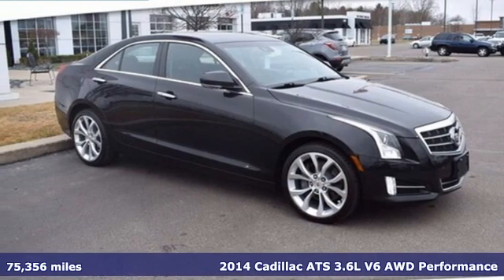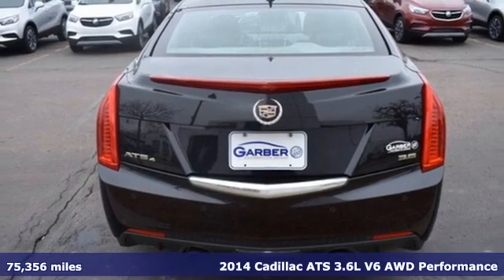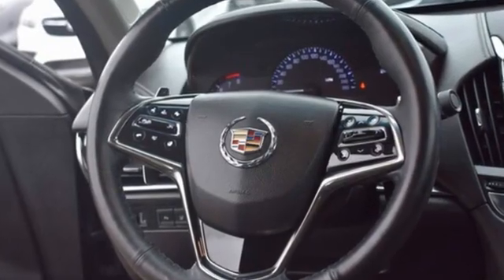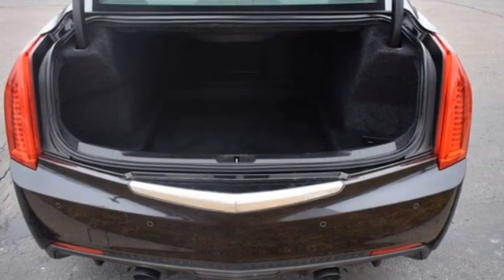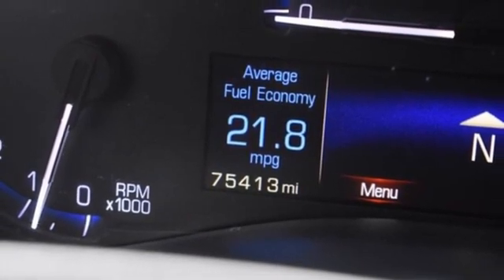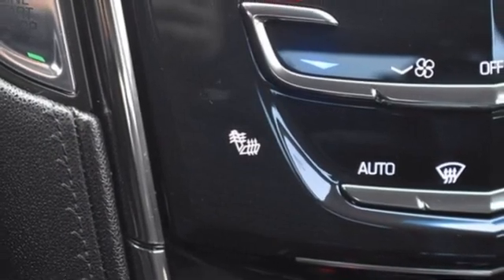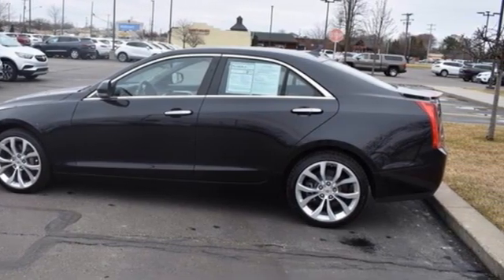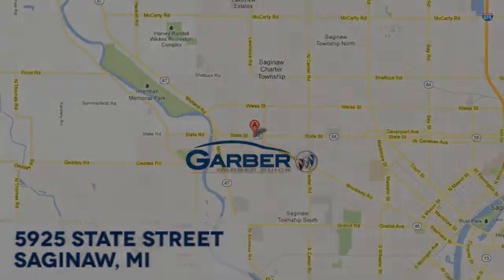Used 2014 Cadillac ATS Saginaw MI Bay City, MI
Year: 2014
Make: Cadillac
Model: ATS
Trim: Performance AWD
Engine: Gas V6 3.6L/217
Transmission: 6-Speed Automatic
Color: Black Raven
Interior: Jet Black w/Jet Black Accents
Mileage: 75356
Stock #: 10109343P
VIN: 1G6AJ5S33E0109343
Featuring a Gas V6 3.6L/217 engine with 75356 miles. REMOTE START PUSH BUTTON START BACKUP CAMERA NAVIGATION HEATED SEATS AND MOONROOF. STOP BY GARBER BUICK TODAY AND TAKE THIS SHARP LOOKING CAR FOR A DRIVE. Garber has the highest standards for our Pre-Owned cars SUV and Trucks. We have a minimum of an 85-point pre-qualification checklist for our cars and trucks if you select a GM certified vehicle it goes through rigorous 172-point inspection. All inspections are performed by World Class Certified GM technicians assuring the next owners of a nice clean well-maintained vehicle. At delivery you will be given a car wash and a gas card. Discover why so many satisfied customers have joined our growing family at Garber Buick. Although we attempt to keep our inventory current we cannot guarantee that this vehicle and all others will still be available for sale. All options warranties and prices are subject to error and must be verified with the dealer certification may be additional cost. GARBER BUICK BUYING CENTER we will buy your vehicle no purchase necessary cut you a check the same day.

Address:
5925 State Street